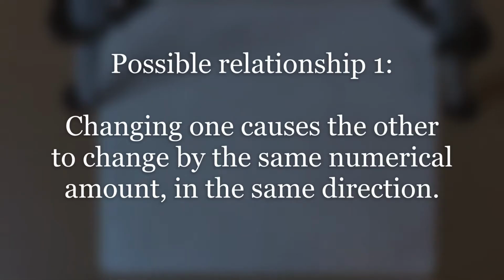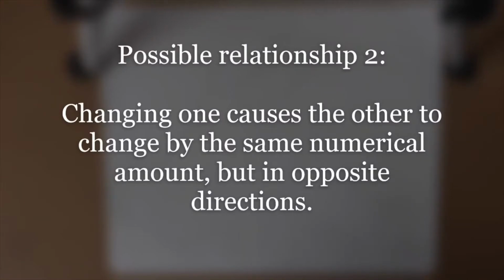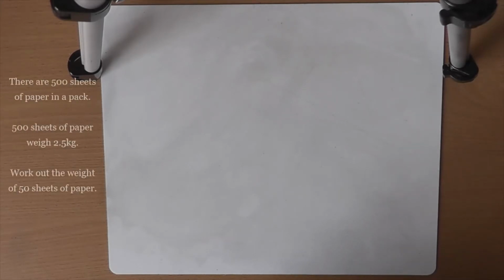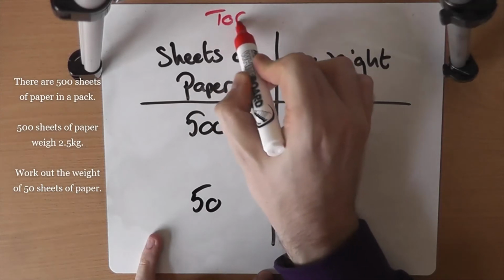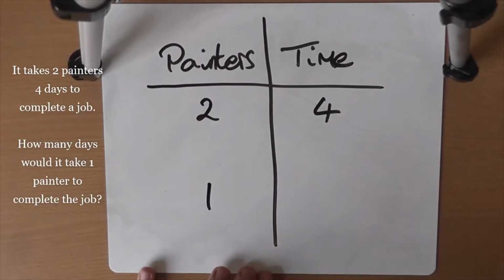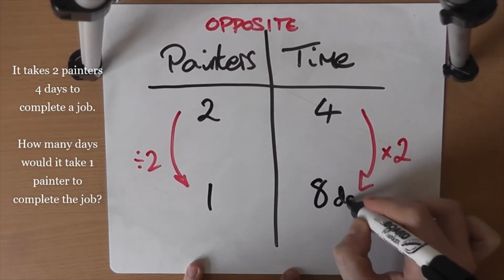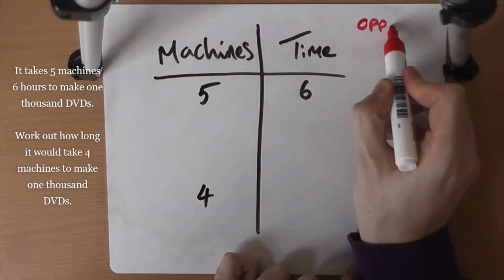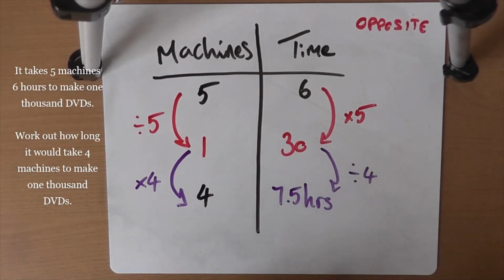Proportion | GCSE Maths (Foundation)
Ring in the changes. But only the proportional ones!

0:00 Proportional relationships
3:08 Example 1
5:06 Example 2
6:58 Example 3